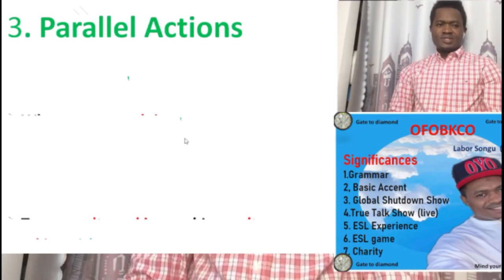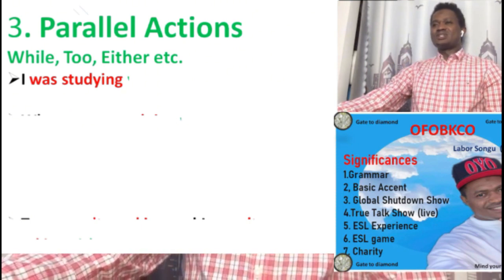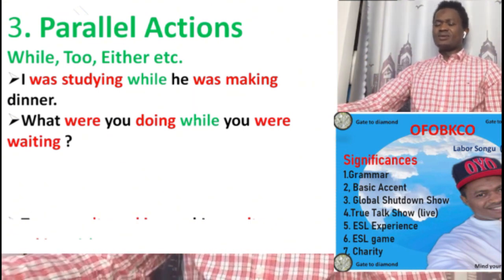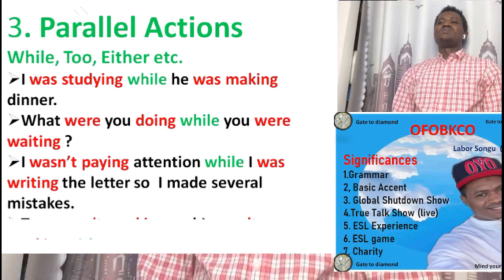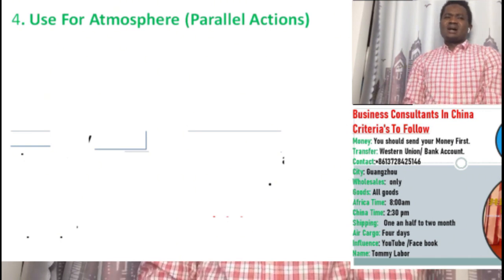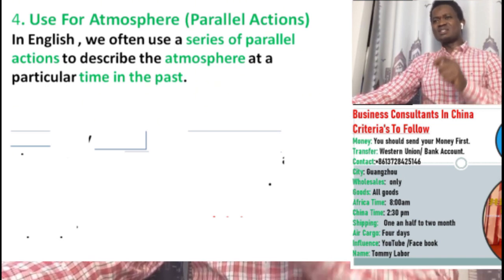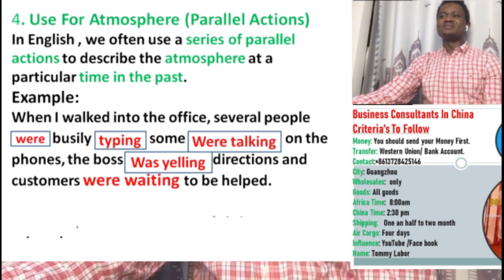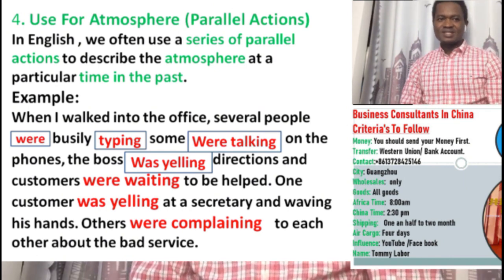Uses Of The Past Progressive/Continuous Tenses Part Two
In part two we talked about parallel action in past progressive.